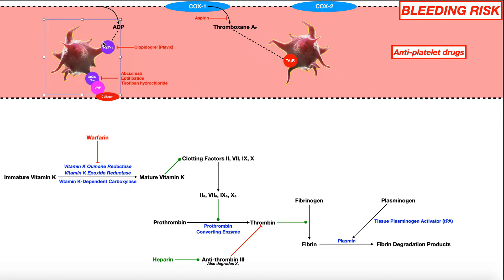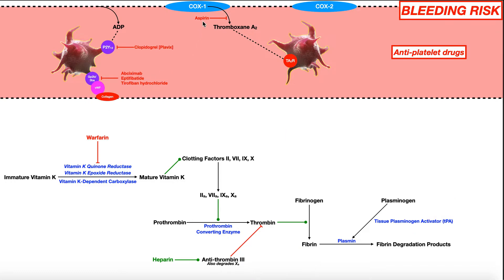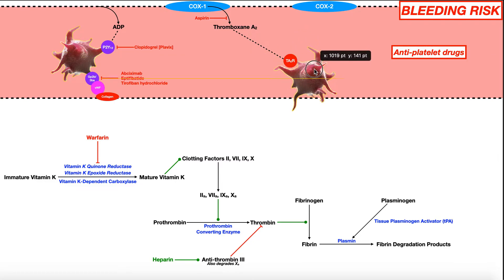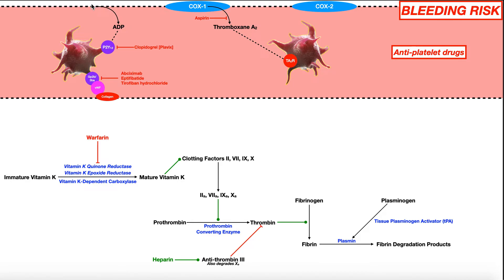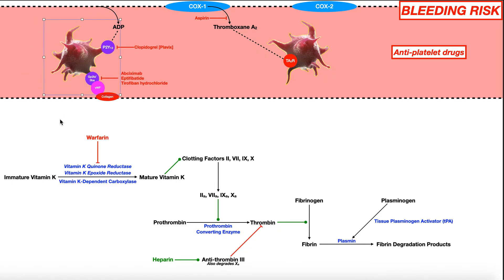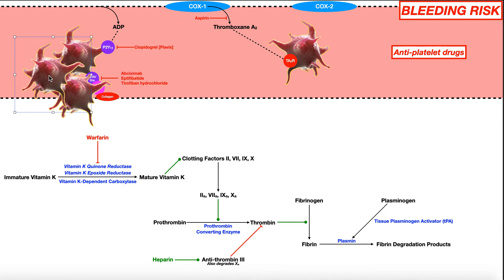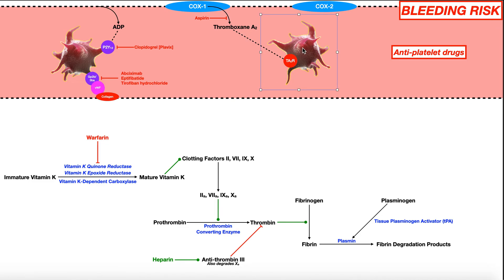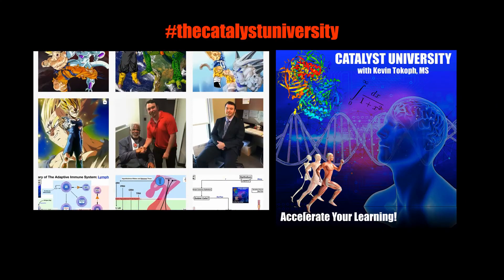Anti-platelet Medications + Mechanisms of Action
In this video, we explore the major anticoagulant drugs that specifically inhibit platelets (anti-platelet drugs), including their mechanisms of action.